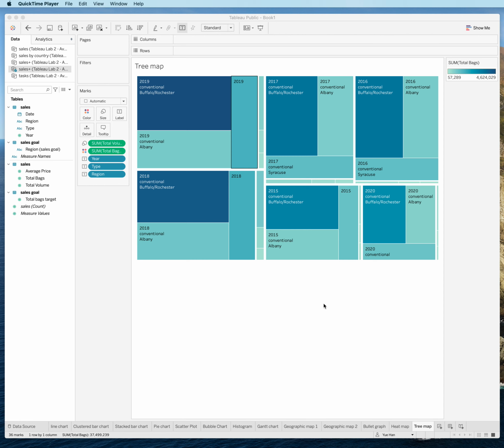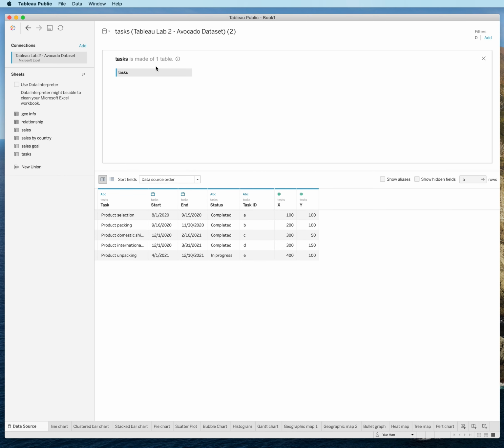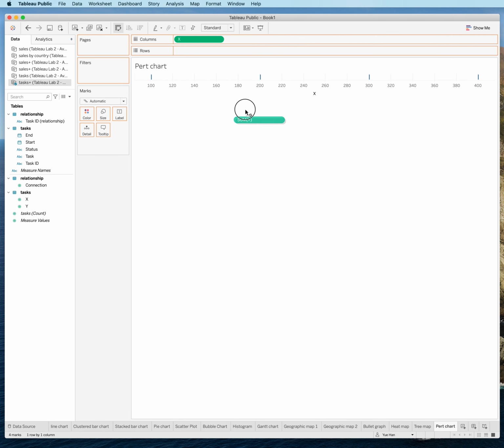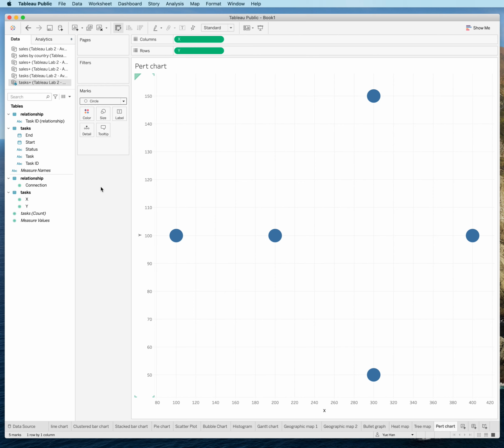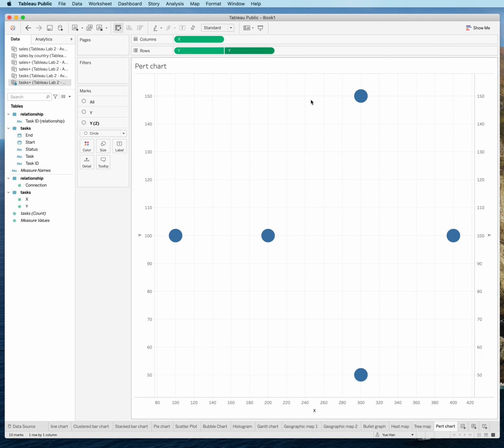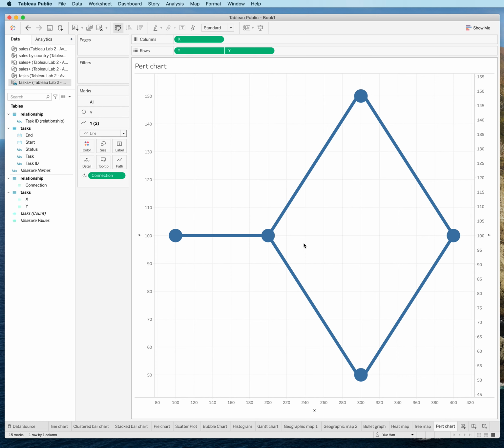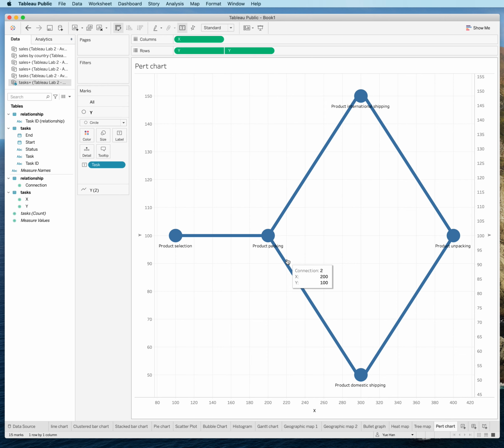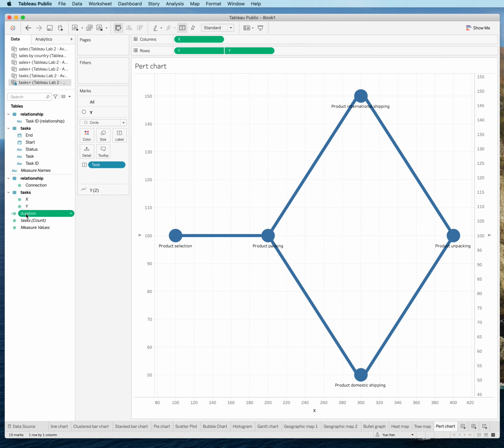Tableau Lab 2-11 Pert Chart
Tableau Pert Chart